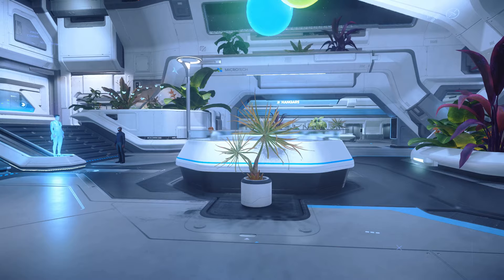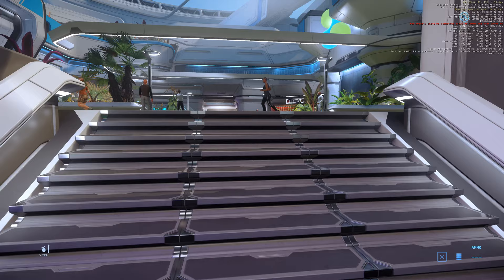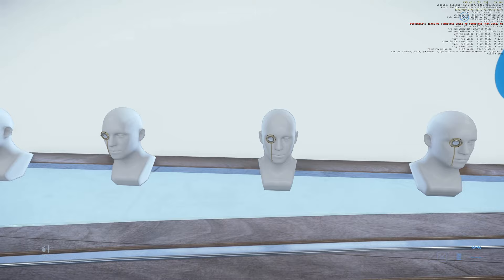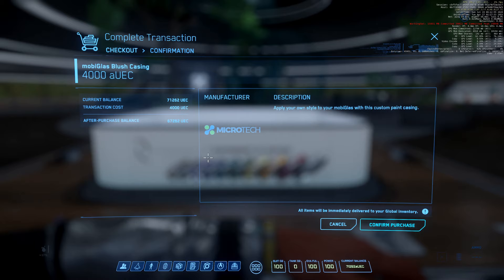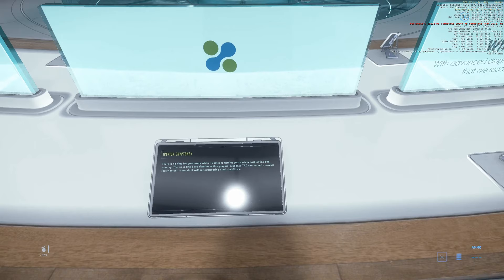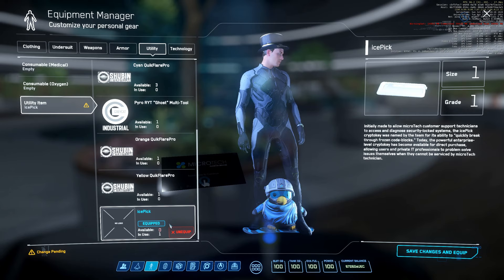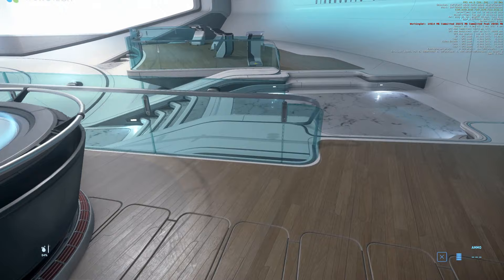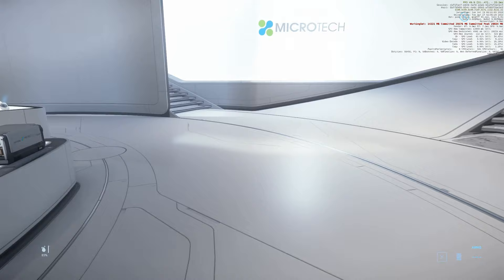3.10 M PTU Microtech's Apple Store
3.10 M PTU Microtech's Apple Store

Spectrum: Camural

PC specs:
1 TB SSD
3 TB HDD
1440p 144Hz 27inch main monitor